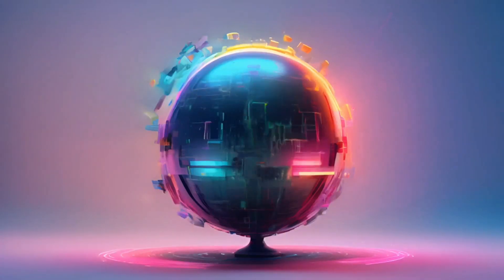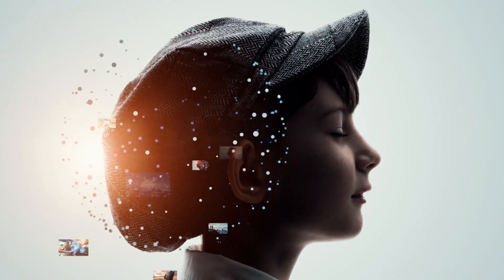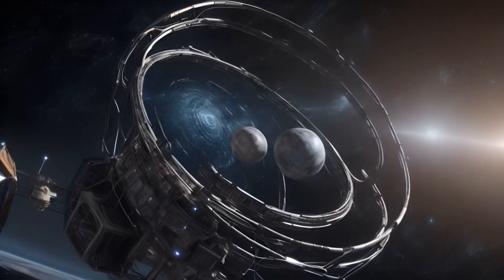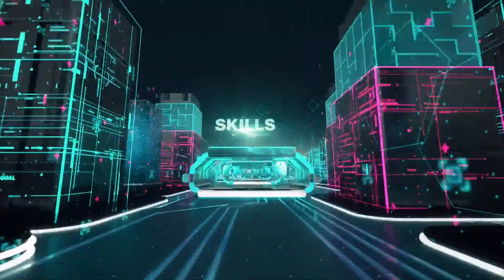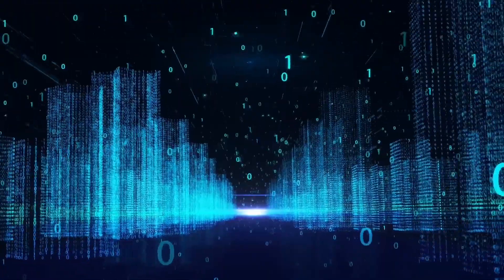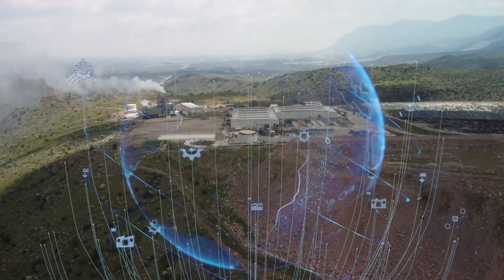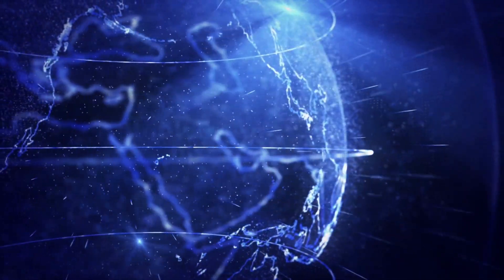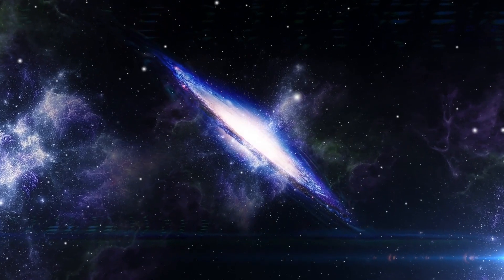AI is Evolving FAST! What’s Coming Next Will Shock You! 🤯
Artificial Intelligence has evolved at an astonishing rate, from early computing systems to today’s powerful neural networks and autonomous machines. But what’s next for AI? In this video, we explore the journey of AI’s evolution, from its origins to cutting-edge advancements like generative AI, AGI (Artificial General Intelligence), and beyond. How will AI shape the future of humanity, work, and daily life? Join us as we uncover the next phase of artificial intelligence!

Moreover, we discuss potential future innovations that AI could bring, shaping everything from healthcare to transportation. Understanding the evolution of AI is crucial for preparing us for upcoming changes in this rapidly advancing field.